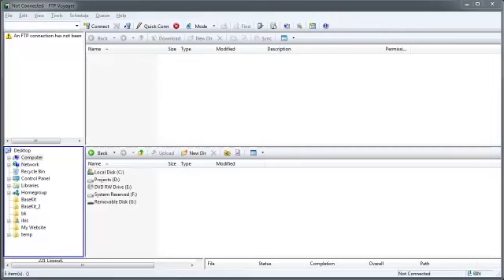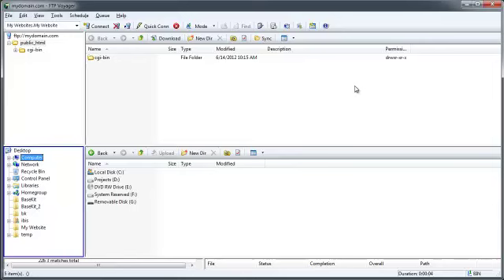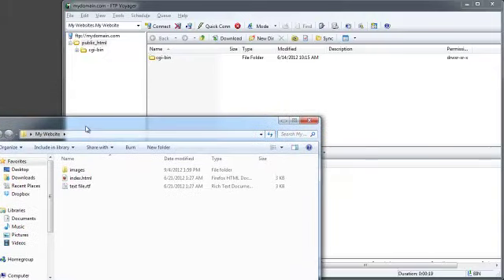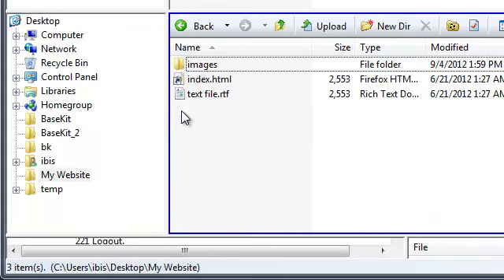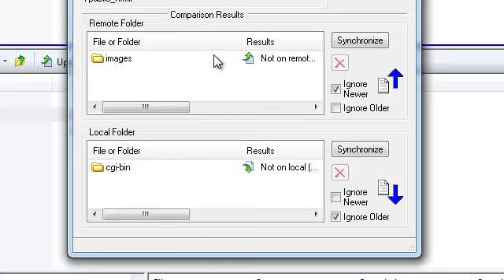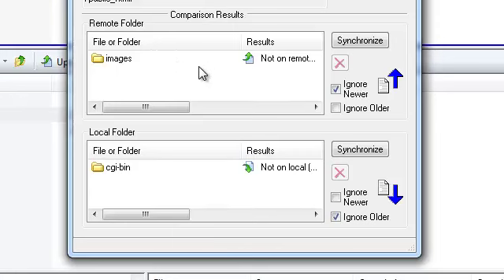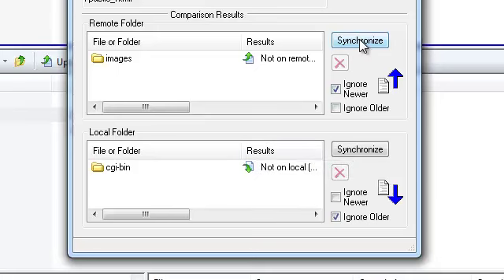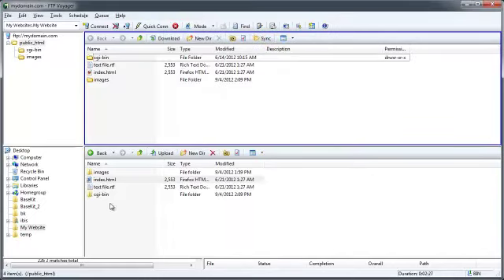How to transfer files using FTP Voyager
This video demonstrates how to transfer files as well as synchronize folders between your local machine and a remote server, using FTP Voyager.